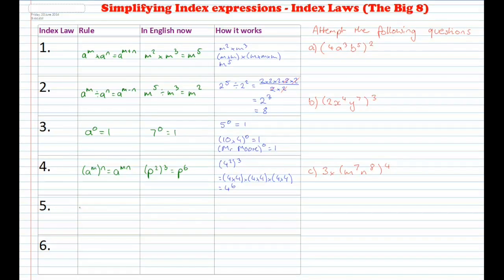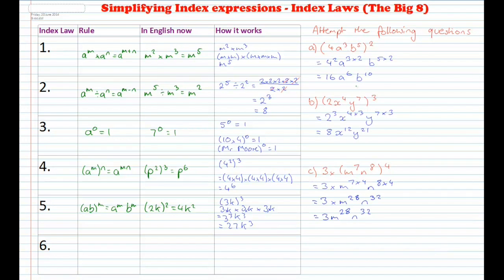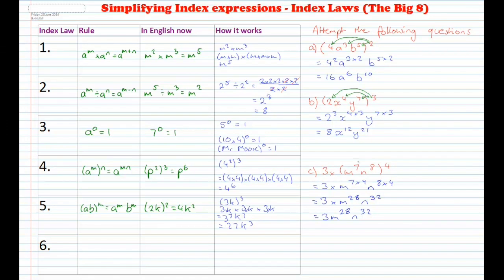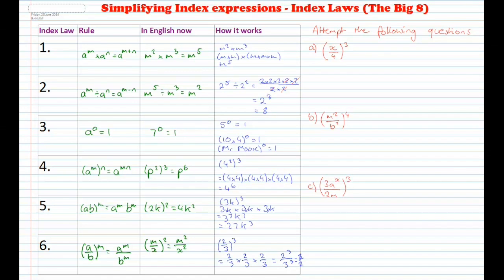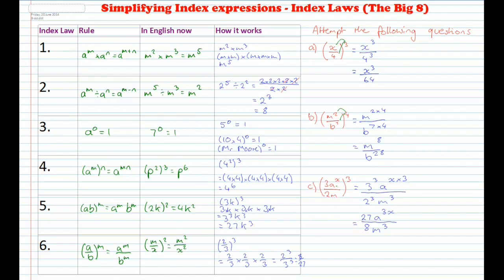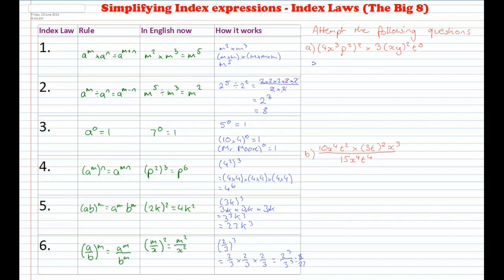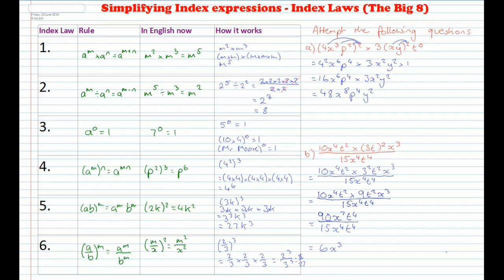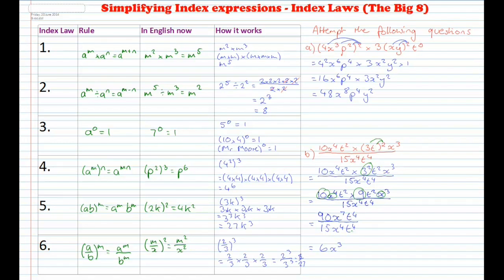5A - Simplifying using Index Laws 1-6 (Part2)